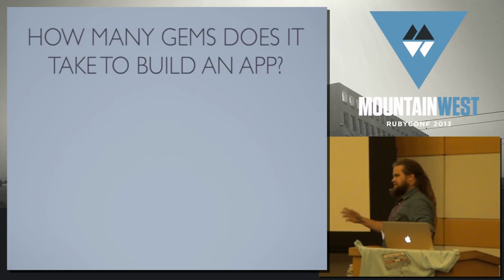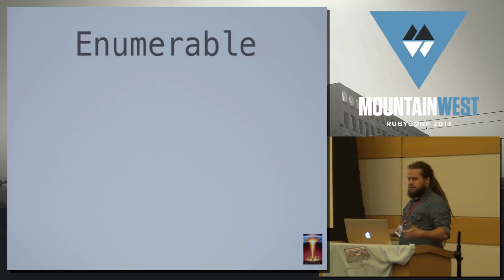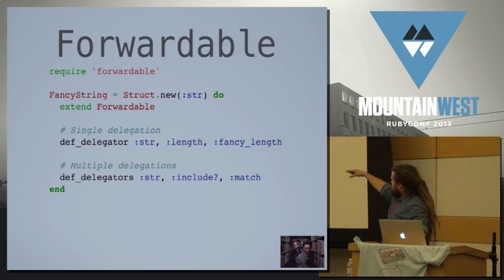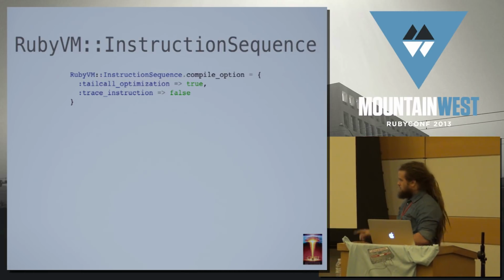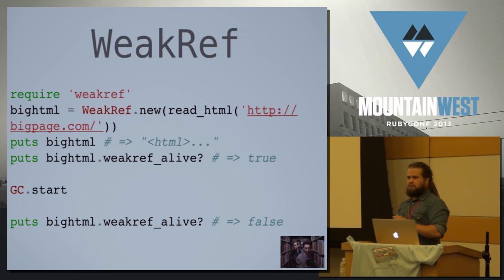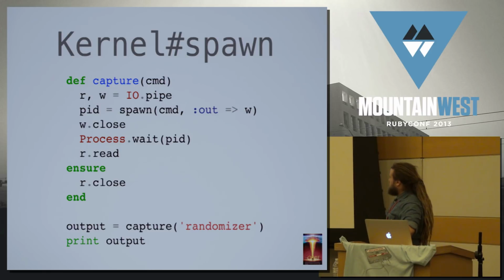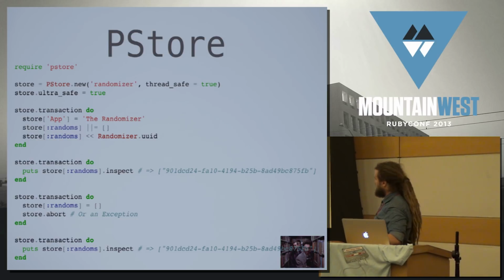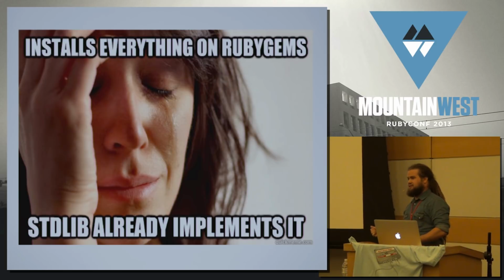MountainWest RubyConf 2013 Ruby Batteries Included by Daniel Huckstep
The ruby standard library is full of great code. It's also full of dragons. I'll show you some of fun parts, parts that you may not be using and may not even know about. I'll show you that you don't have to install everything on GitHub to build your application. I'll also look at some of nasty parts, and how to put a training collar on some of those dragons.